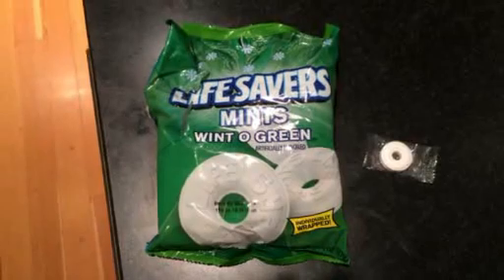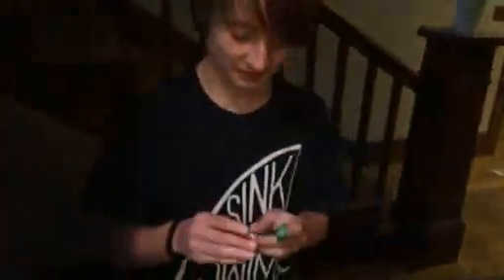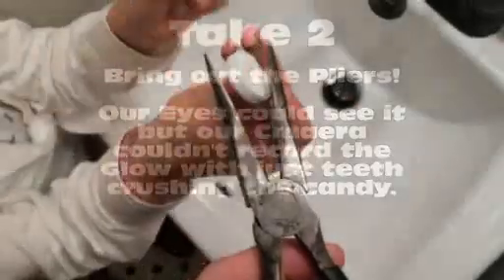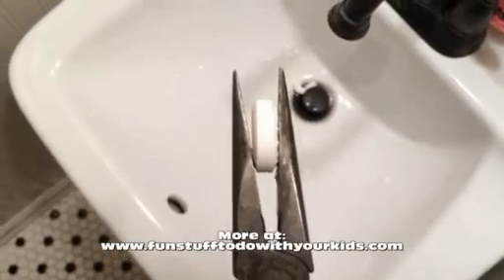wint o green Lifesavers glow or spark when you eat them!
Wintergreen, or as they call them "Wint-O-Green", Lifesavers glow or spark blue when you crush them.  In a dark room you can see the sparks inside someone's mouth.  To make a bigger spark you can crush it with a pair of pliers. Fun Stuff To Do With Your Kids: Fun Thing #1 More